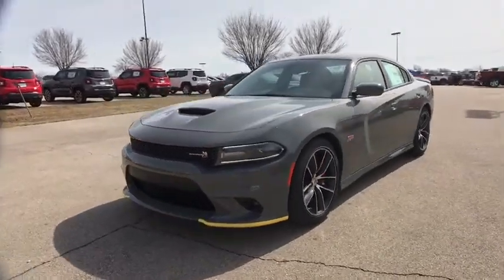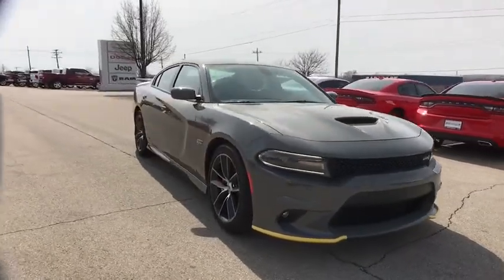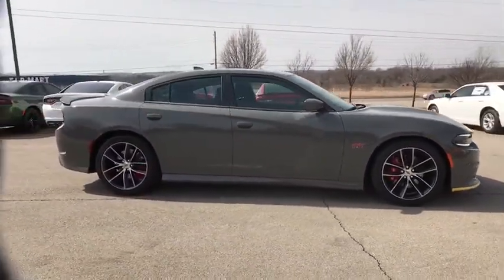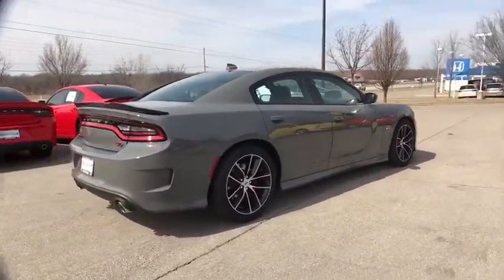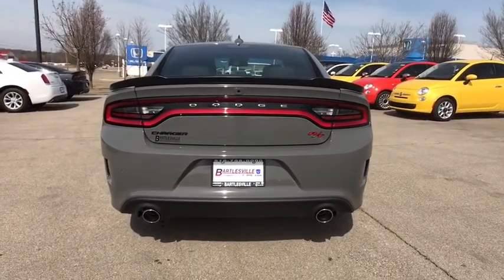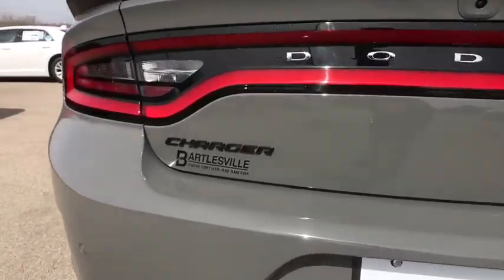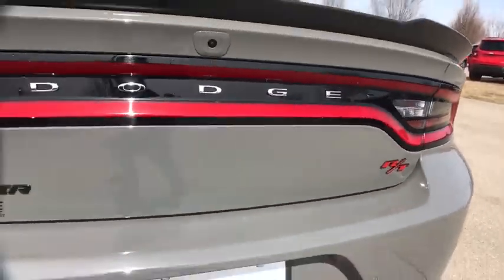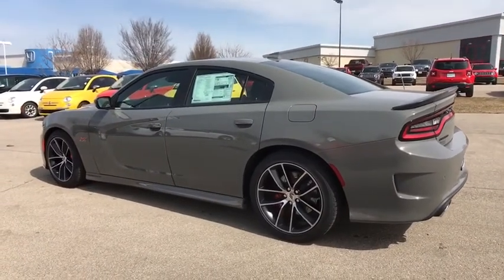2018 Dodge Charger Owasso, Broken Arrow, Tulsa, Oklahoma City, OK, Wichita KS D658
Gray Clearcoat N 2018 Dodge Charger available in Owasso, Oklahoma at Bartlesville CDJR. Servicing the Broken Arrow, Tulsa, Oklahoma City, OK, Wichita KS area.

Bartlesville CDJR
3250 SE Washington Blvd

Recent Arrival!br$6,900 off MSRP! 2018 Dodge Charger R/T Scat Pack 4D Sedan Gray Clearcoat RWD 8-Speed Automatic SRT HEMI 6.4L V8 MDSbrBlack Cloth.